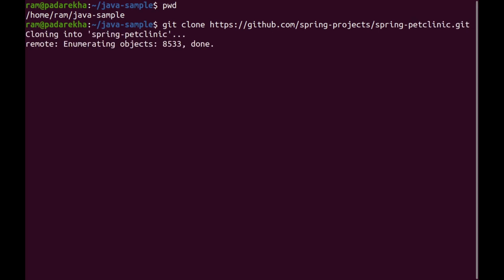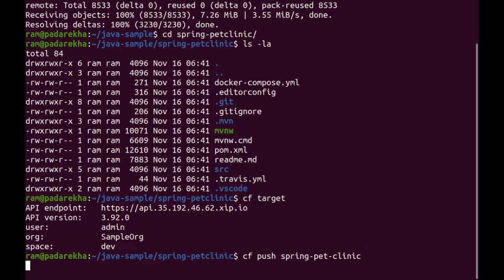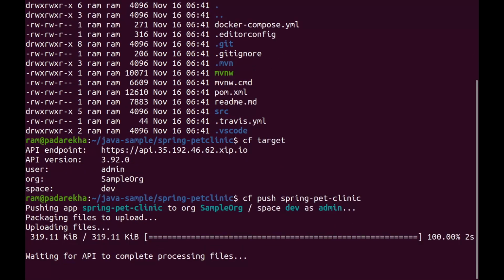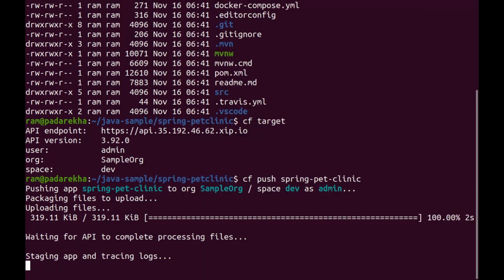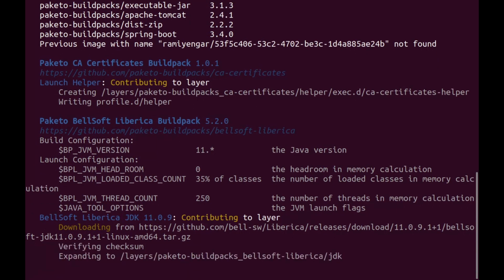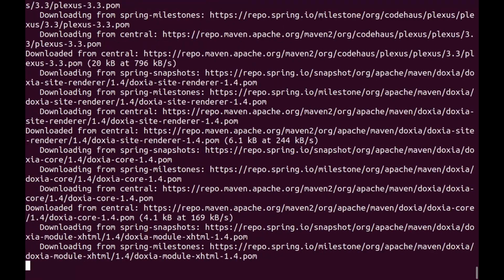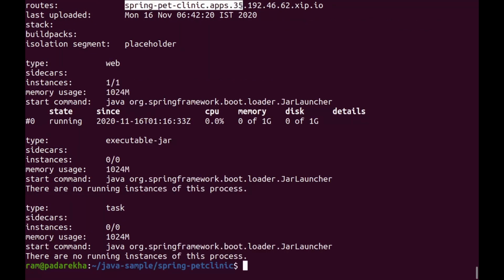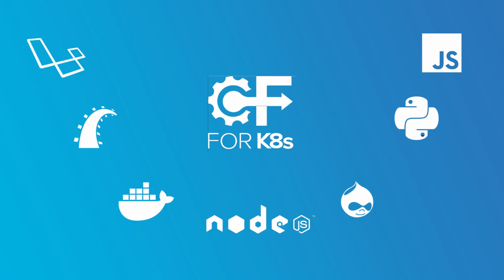Deploy a Java Spring App to Kubernetes With Cloud Foundry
Learn how to deploy your Java application to Kubernetes!
No need to wrangle with complex infrastructure, or work with Docker. Simply deploy your Java source code to cloud infrastructure.

CF-for-K8s is an open-source cloud-native means to push your web applications.